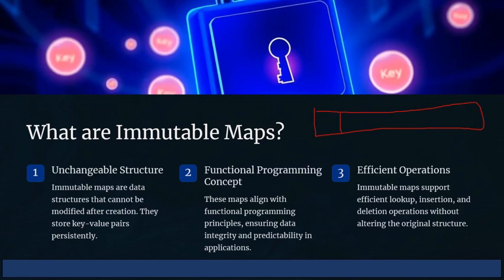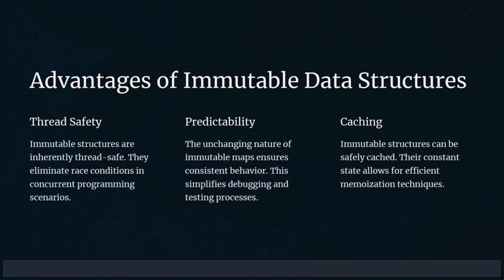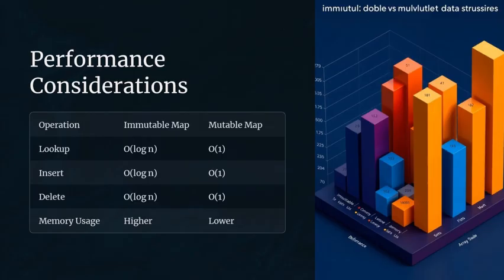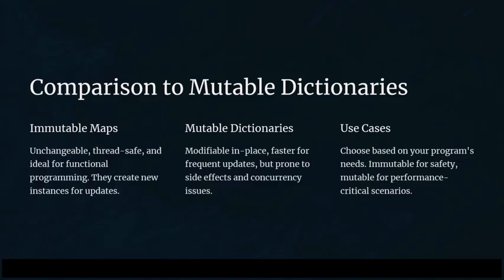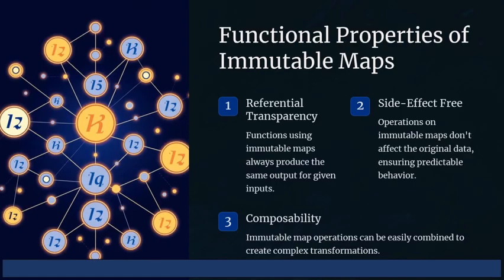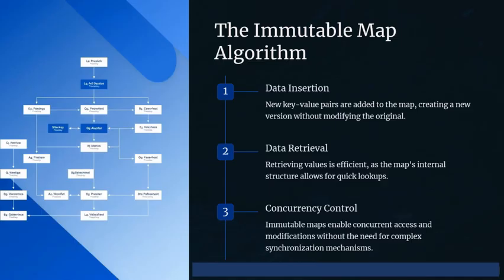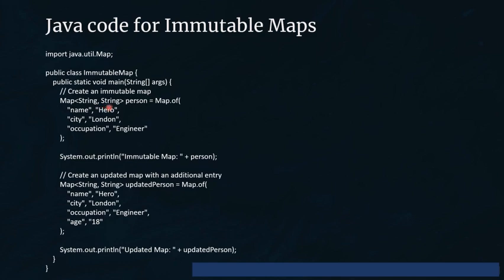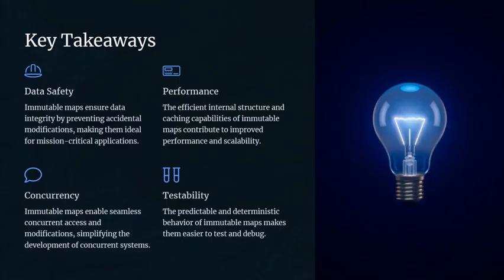Immutable Maps – Key Value Storage with Functional Properties